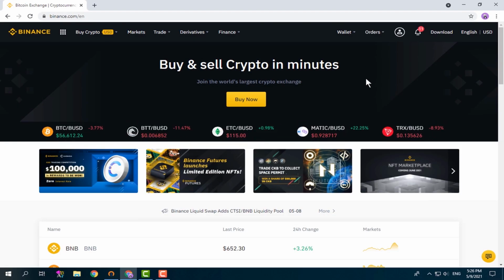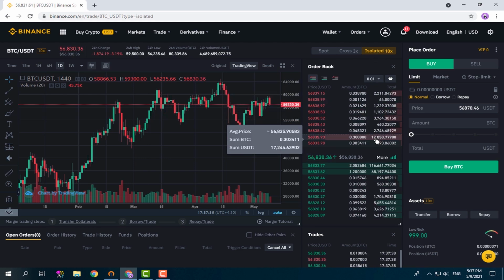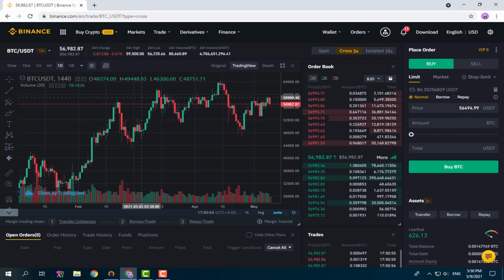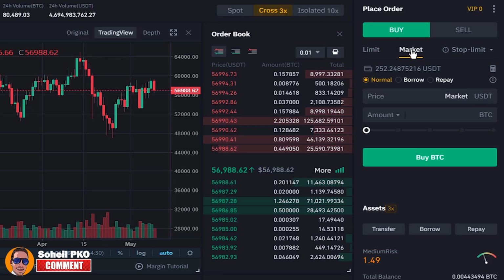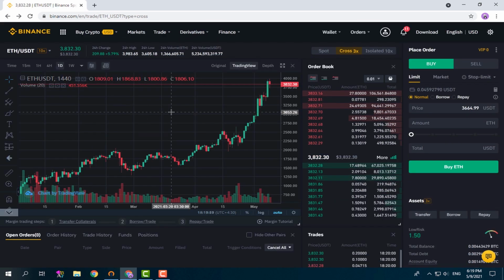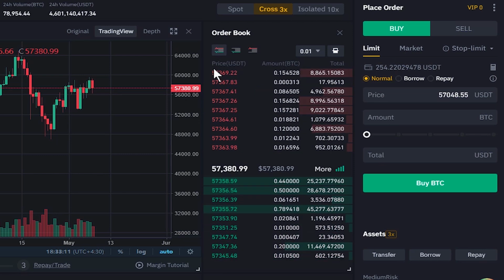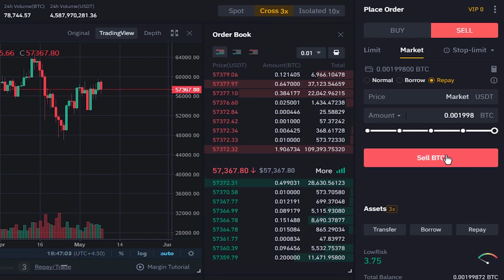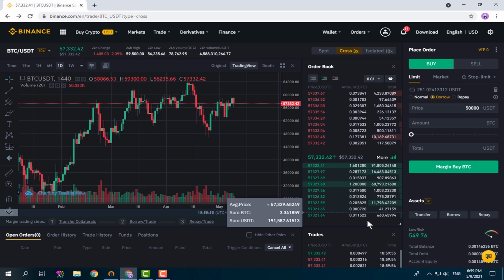Binance Margin Trading Tutorial... Complete Beginner's Guide To Margin Trading On Binance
Welcome to Binance margin trading tutorial. This is a complete beginner's guide to margin trading on Binance, and it's tried to cover every detail related to Binance margin trading. In this video, first the concepts of margin and margin trading are discussed, and then Binance cross margin and Binance isolated margin are explained. After that it's shown how on Binance margin you borrow, actually how on Binance margin a loan is requested, and it's completely explained after borrowing on Binance margin, how to repay your debts. In this Binance margin trading tutorial, everything is explained with live trading examples to make it easier for beginners to completely understand and learn how to trade on Binance margin.

TIMESTAMPS:
00:00 - Intro
00:36 - What Is Margin Trading
02:01 - Leverage
02:52 - Cross Margin vs. Isolated Margin
04:10 - Transferring To Isolated Margin
06:45 - Transferring To Cross Margin
08:44 - How To Borrow Funds
09:30 - Two Ways To Borrow
09:51 - Borrowing Before Trade
11:41 - "Long Position" Example (Borrowing, Buying, Selling, Repaying)
14:09 - Margin Risk Level, Margin Call, And Liquidation
15:02 - Managing Funds And Positions
16:10 - Selling And Repaying Debts Of the "Long Position" Example
18:44 - "Short Position" Example (Borrowing, Selling, Buying, Repaying)
22:05 - Borrowing And Repaying At The Same Time When Placing Orders
22:36 - "Long Position" Example (Borrowing & Buying, Selling & Repaying)
24:38 - "Short Position" Example (Borrowing & Selling, Buying & Repaying)
26:30 - Borrowing/Repaying For Open Orders
28:08 - Outro